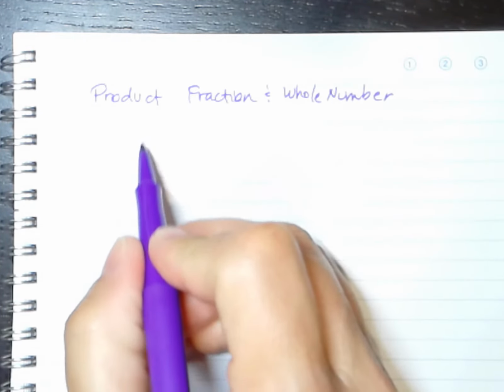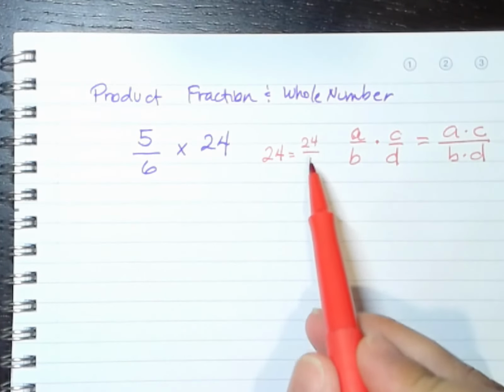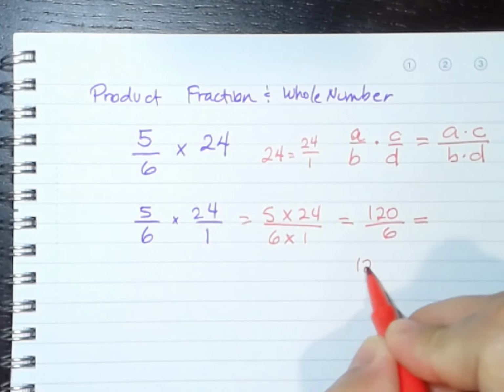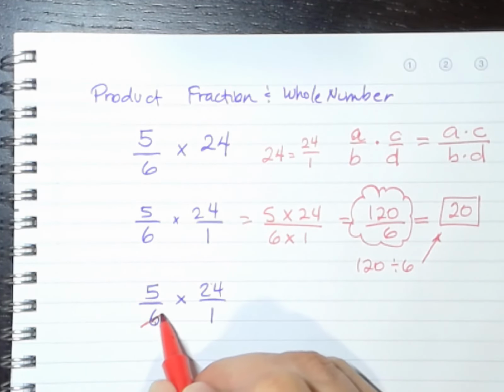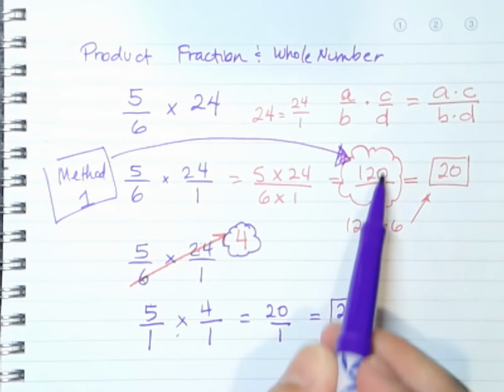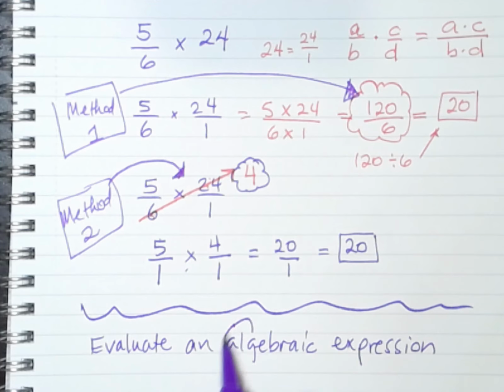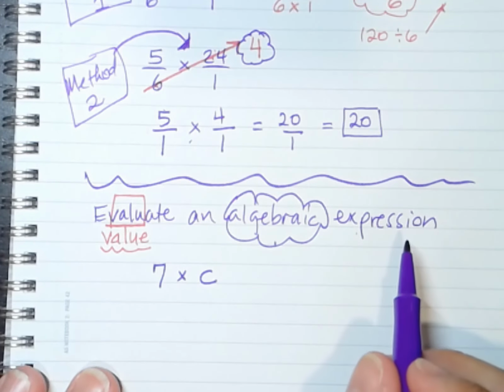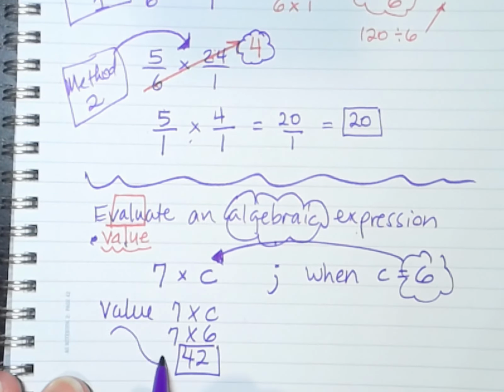0301 evaluate alg expression and product of fraction and whole